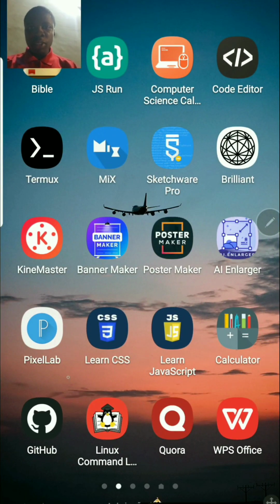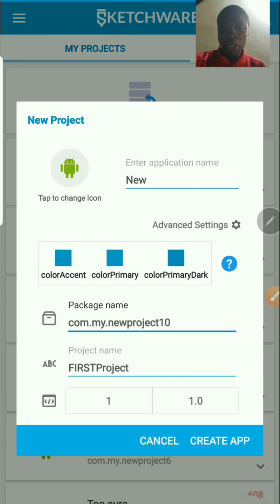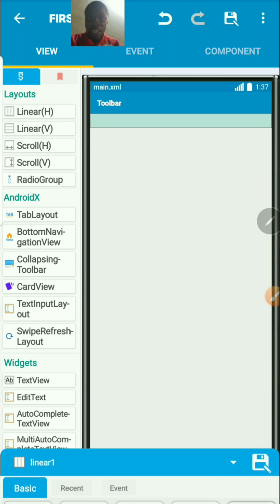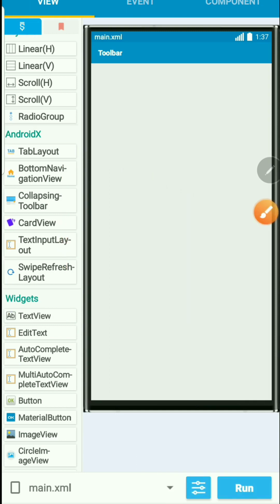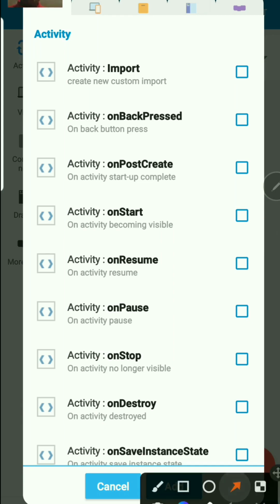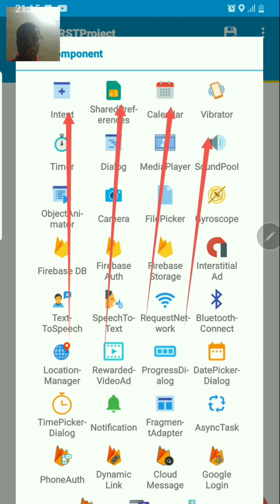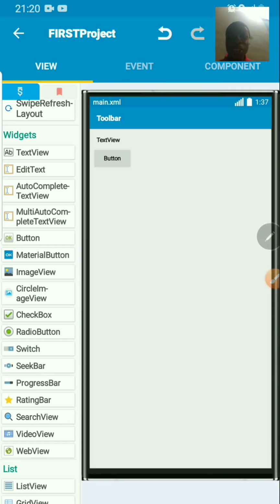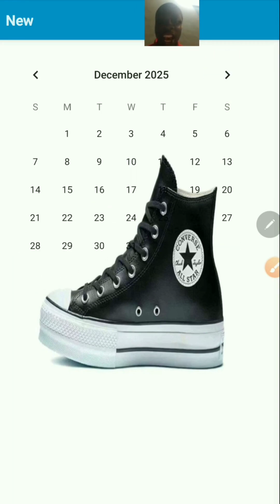CREATE AN APP (Overview) 1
~ This is a quick Overview of the sketchware app.

~ Make your own Android apps with 0 coding.

Download Sketchware here ||